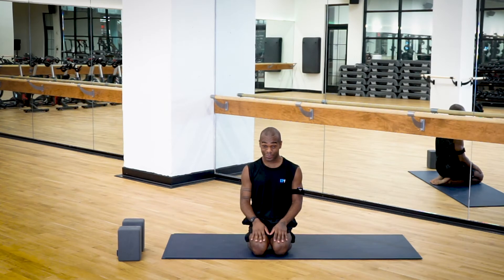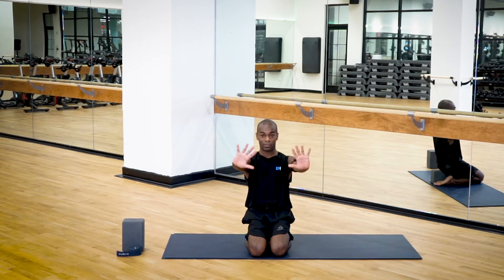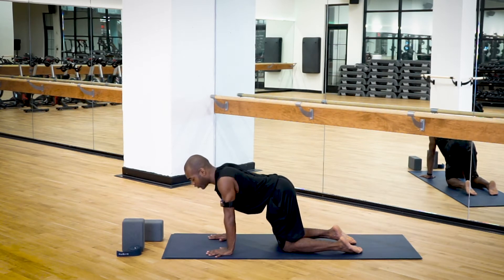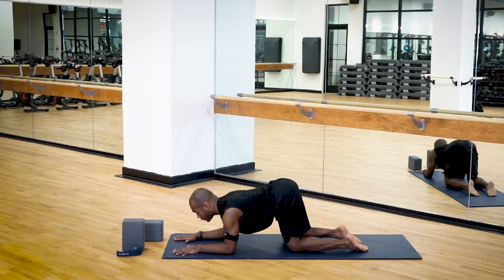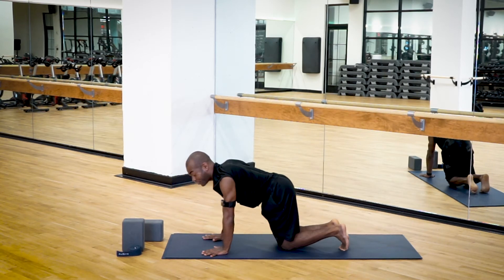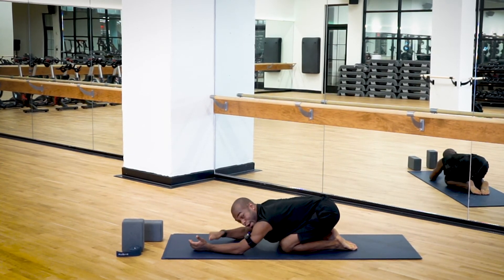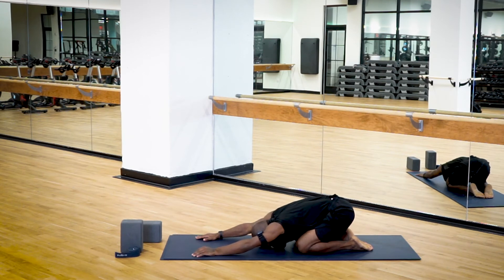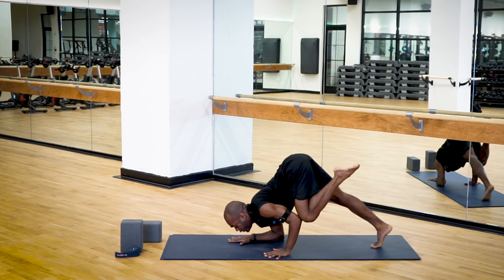Evolve Yoga - Arm Balance Tutorial (Great for Inversions!)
Difficulty:  All-Level + Beginner

Get ready for 10-minute Arm Balance Tutorial, or as Dorian says, a Crow-Forearm Stand -One-Legged Crow Hybrid. We’re in!

You'll need:
- Mat